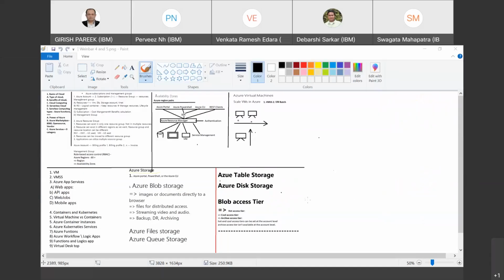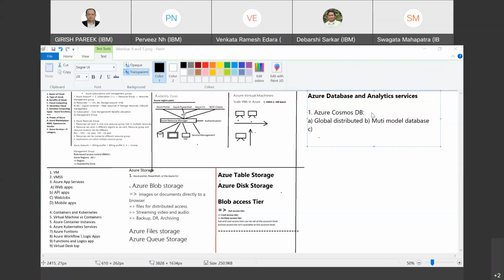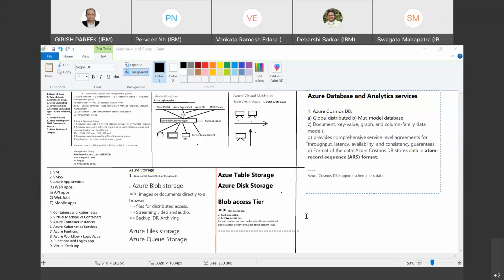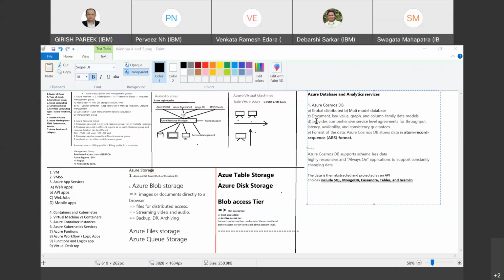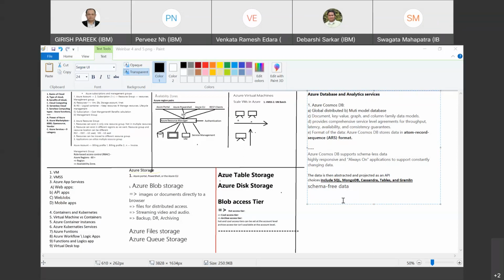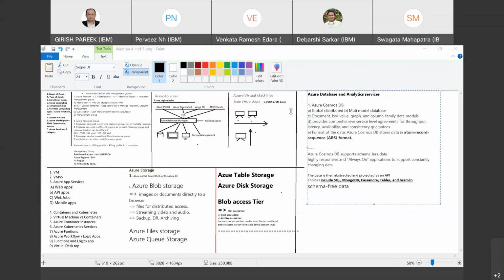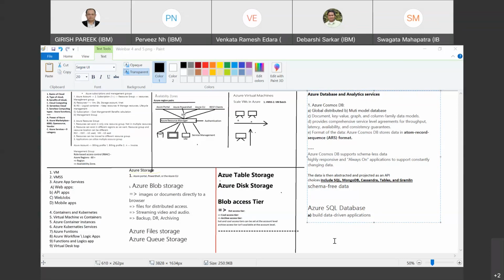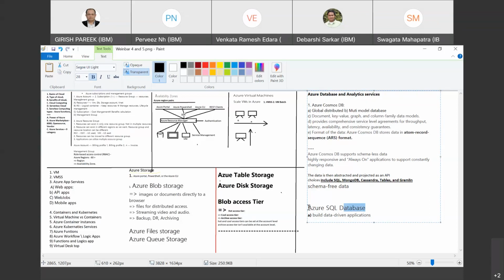Azure Cloud Basics Azure Database & Cosmos DB 16 March 2022